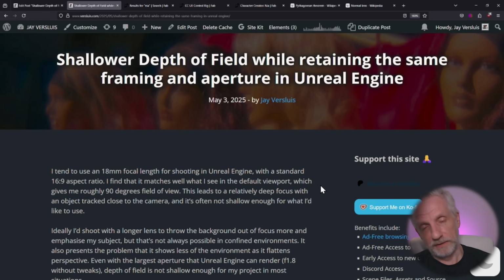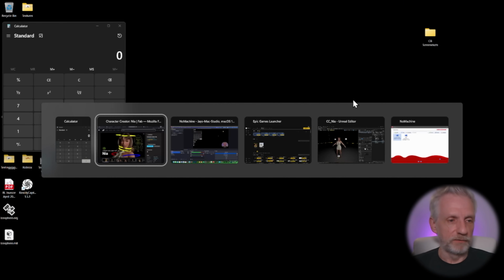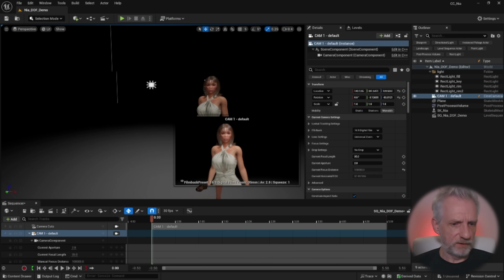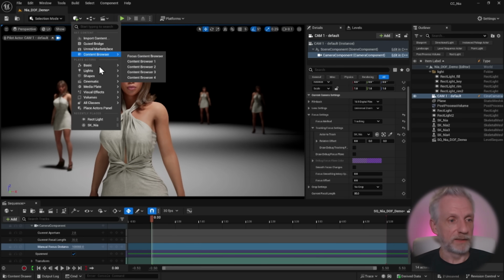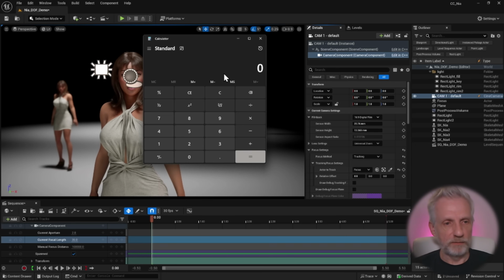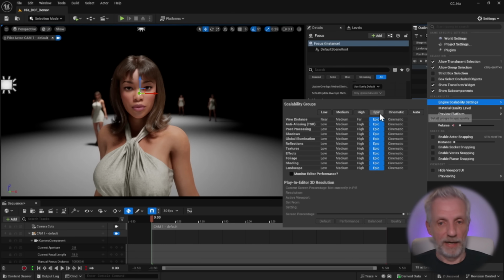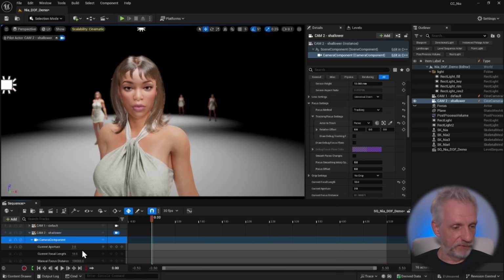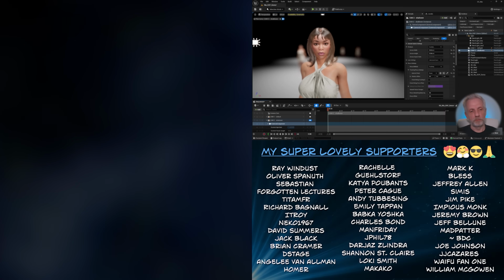Shallower Depth of Field with same Aperture and Framing in Unreal Engine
Today I have an in-depth Unreal Engine video for you. In it I'll thoroughly overexplain how to create a shallower depth of field effect, while retaining the current aperture and framing in your shots. It's super easy to do and works in other 3D apps as well (if you know where the settings are of course). I'll also explain what a "normal lens" is in the context of filming while I'm at it. What should take only 3 minutes tops, I can explain in around 15. It's my super power 😄